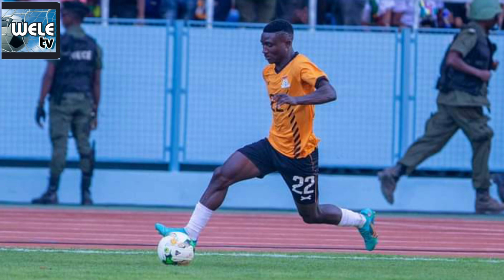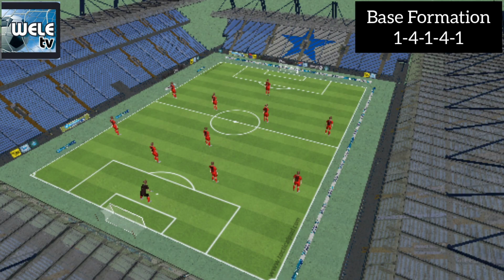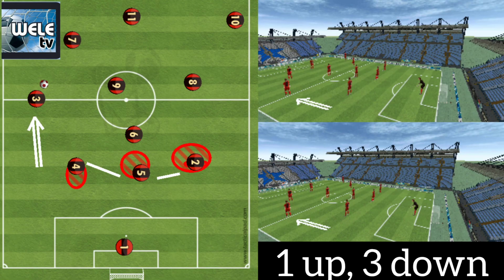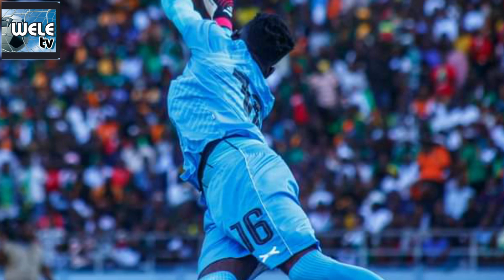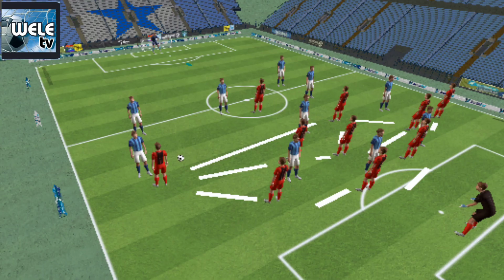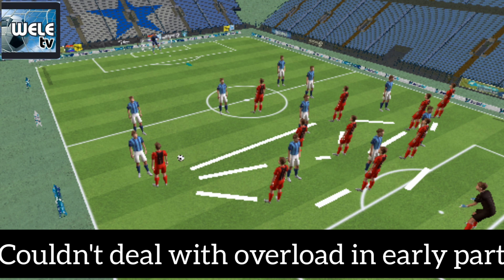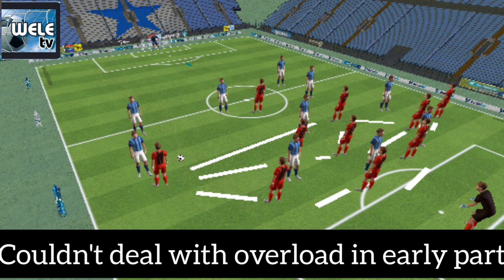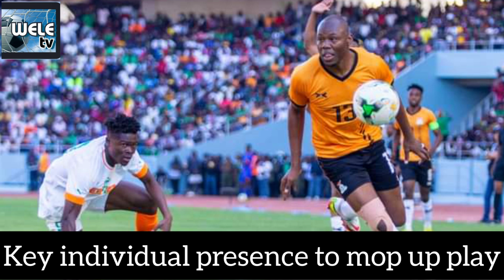Zambia 3-0 Ivory Coast Review